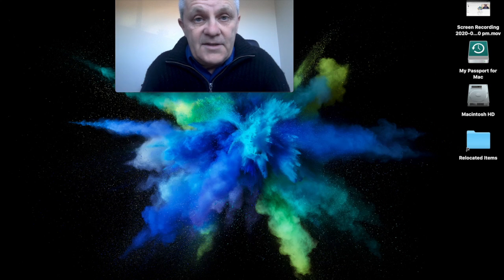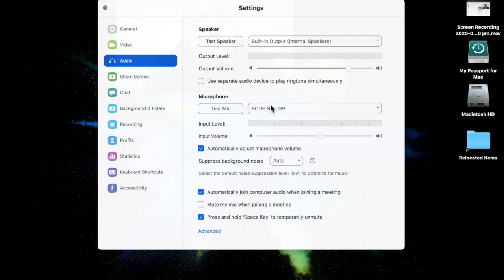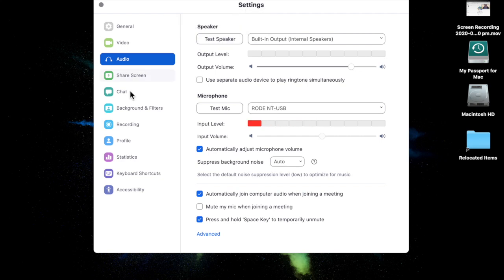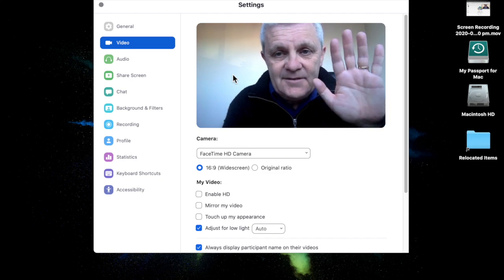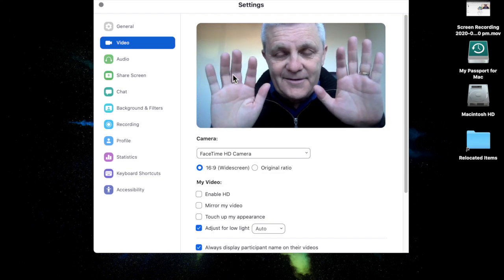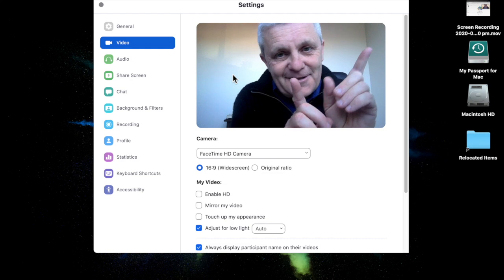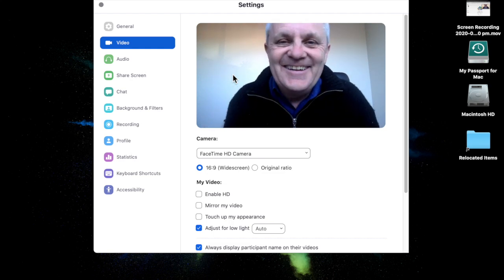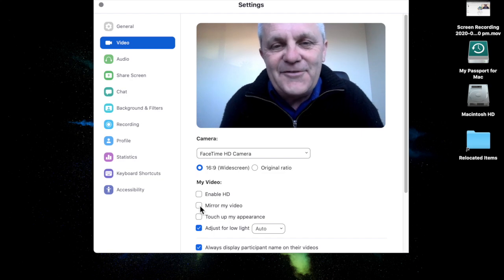Flip Your Video in Zoom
How to Mirror Your Video on Zoom: A Step-by-Step Guide

Why Mirror Your Video on Zoom?

When using Zoom for virtual meetings, you may notice that your left hand appears as your right hand on your screen, which can be disorienting, especially during presentations or when gesturing.

Enabling the "Mirror my video" feature flips the image so that your movements appear as they would in a mirror, making it easier to align your gestures with what you see.

This guide explains how to activate this setting for a more intuitive video conferencing experience.

Step-by-Step Instructions

Open Zoom:

Launch the Zoom application on your computer or visit Zoom.us in your web browser.
Sign in to your Zoom account to access the full range of settings.

Access Preferences:

In the Zoom desktop app, click your profile picture or initials in the top-right corner.
Select Settings (or Preferences on macOS) from the dropdown menu.
Alternatively, on Zoom.us, click Profile in the left sidebar, then select Settings.

Navigate to Video Settings:

In the Settings window, click the Video tab on the left-hand menu.
This section displays your webcam feed and video-related options.

Enable "Mirror my video":

Locate the Mirror my video checkbox in the Video settings.
Check the box to enable mirroring. Your video feed will now reflect your movements as they appear to you, with your left hand on the left side and your right hand on the right.
Uncheck the box to revert to the default (non-mirrored) view if needed.

Test the Setting:

Raise your left hand to confirm it appears on the left side of your video feed.
Raise your right hand to ensure it appears on the right. This confirms the mirroring is working correctly.
Note: Mirroring only affects how you see your video. Other participants will see the non-mirrored version unless they adjust their own settings.

Adjust During a Meeting:

You can toggle the "Mirror my video" setting during a Zoom call. Click the arrow next to the Video button in the meeting toolbar, select Video Settings, and adjust the checkbox as needed.

Additional Tips

When to Use Mirroring: Mirroring is ideal for situations where you need to coordinate gestures, such as teaching, demonstrating, or presenting, as it makes your movements feel more natural.
Impact on Text: Be aware that mirroring may cause text (e.g., on a whiteboard or book) to appear reversed to you. If sharing text-heavy content, consider disabling mirroring temporarily.
Cross-Platform Support: The "Mirror my video" feature is available on Zoom's desktop app, web client, and mobile apps. Check Zoom’s official documentation for platform-specific instructions

Troubleshooting

Setting Not Visible: Ensure you’re using the latest version of Zoom. Update the app via the Zoom website or your device’s app store.
Mirroring Not Working: Restart Zoom or your computer to refresh the settings. Verify that your webcam is functioning correctly.
Conflicting Settings: If you use multiple video conferencing tools, check that other apps aren’t overriding Zoom’s video settings.

By following these steps, you’ll enhance your Zoom experience, making virtual interactions smoother and more intuitive. Stay confident in your video calls with this easy-to-use feature!